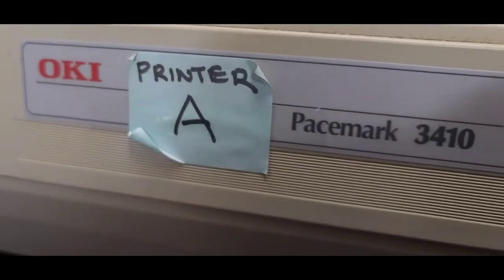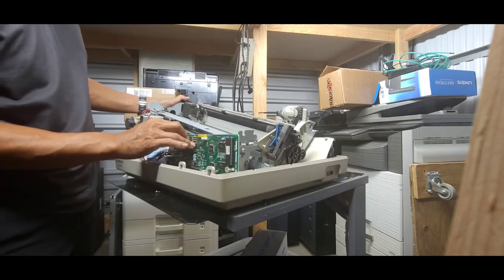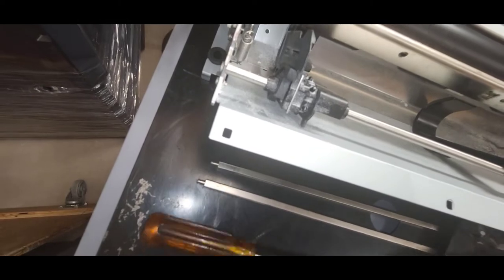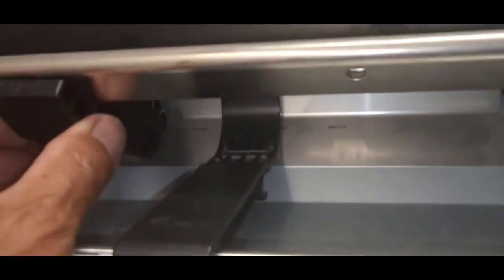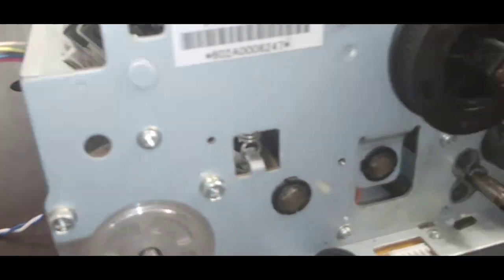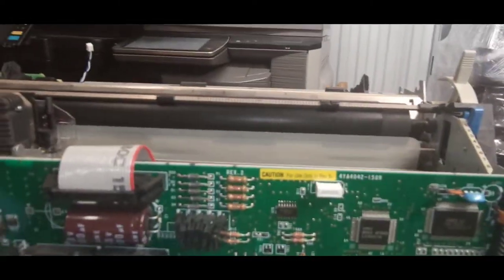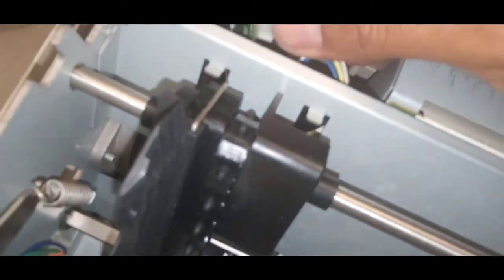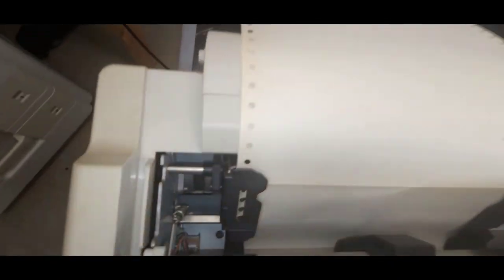How to fix Oki Pacemark 3410 Rear Feed Tractor Assembly * Right and Left Replacement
Okidata Impact Printer Wide Format Pacemark 3410 Rear Tractor Assembly Replacement